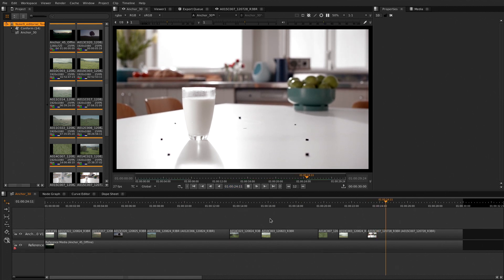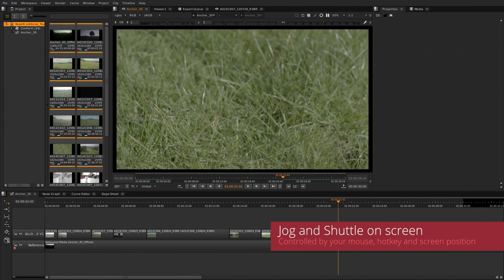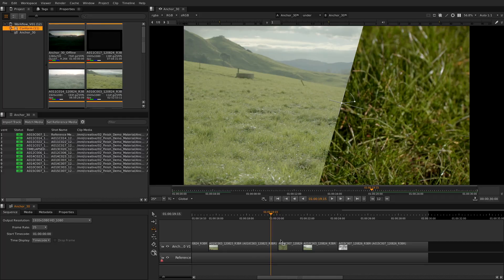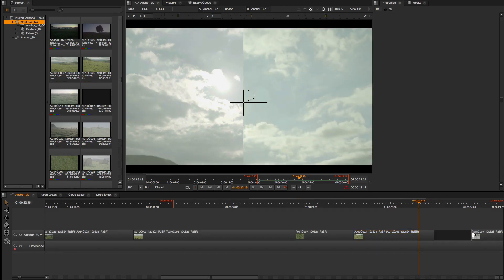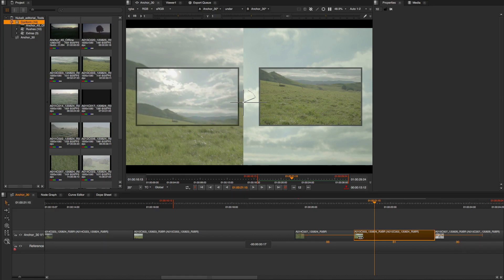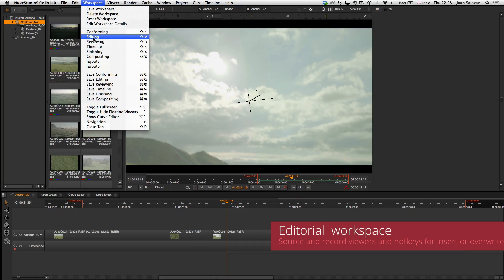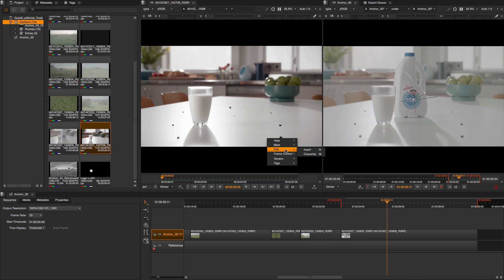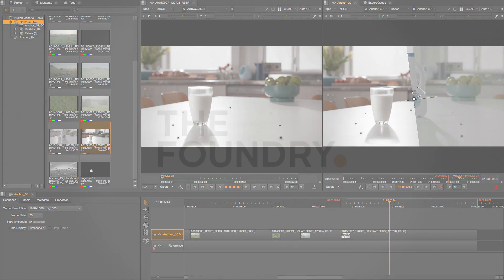Nuke 9.0 | Editorial Tools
The editorial tools within NUKE STUDIO provide easy to use, familiar functionality for artists accustomed to standard editorial packages - all accessible on the timeline. For more info about the new NUKE range,

Editorial tools at your disposal include select track, slip & slide, roll & ripple, retime, razor, razor all and join. Accessible as either individual tools on the timeline or through a unique multi-tool with NUKE STUDIO, VFX editorial is made fast and simple.